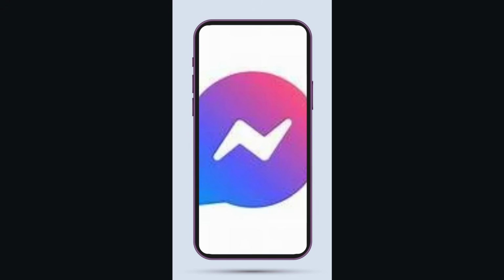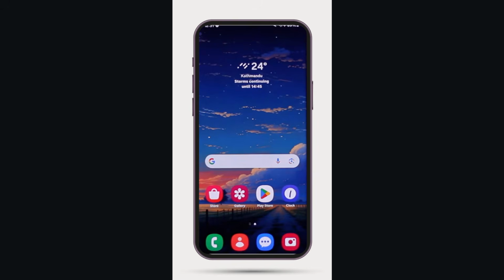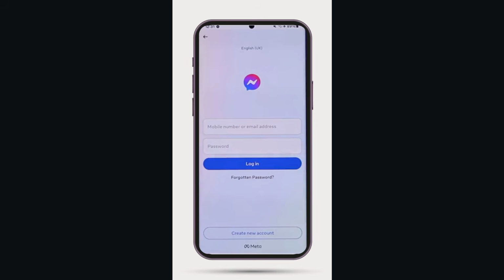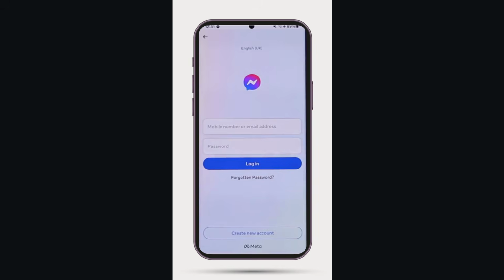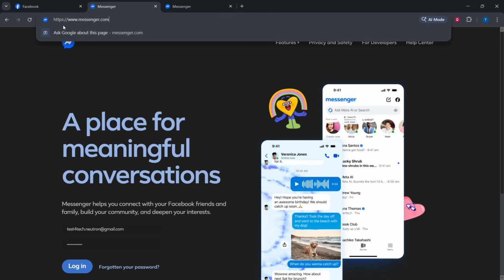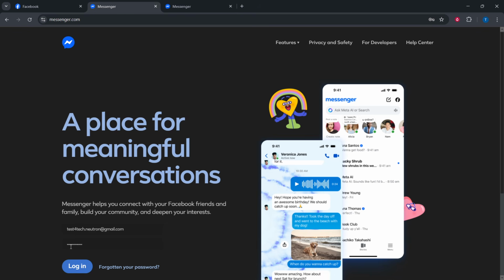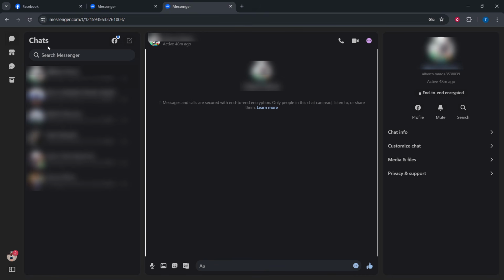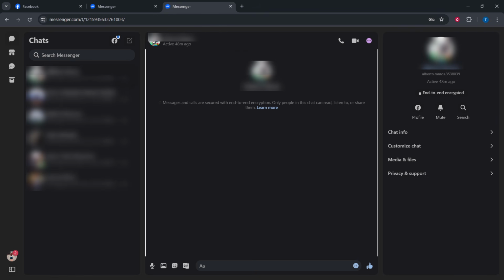How to Log Into Facebook Messenger [2026 Full Guide]